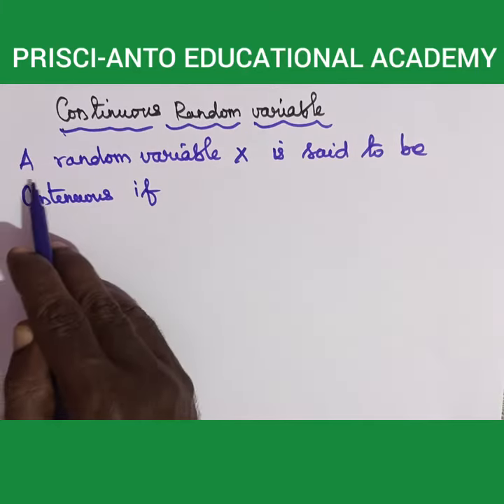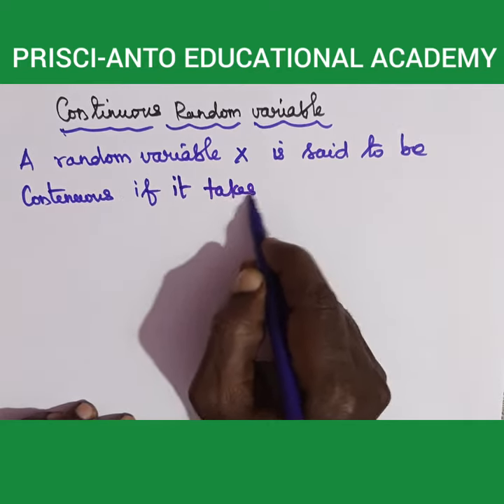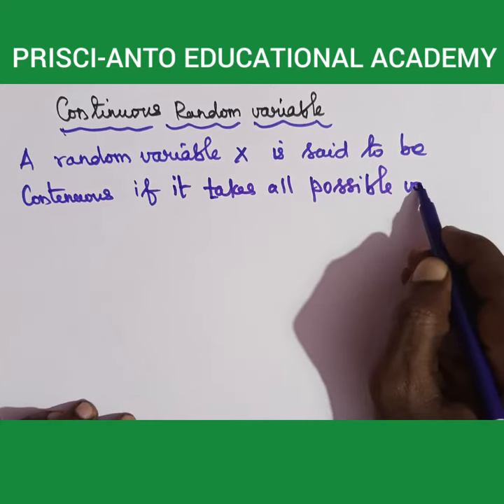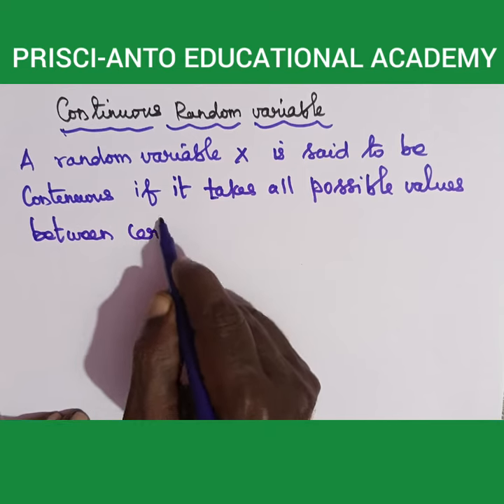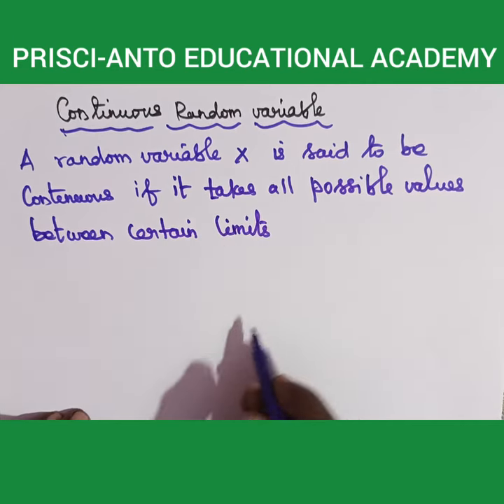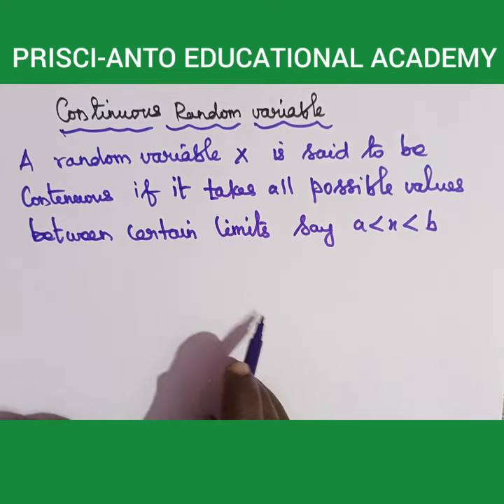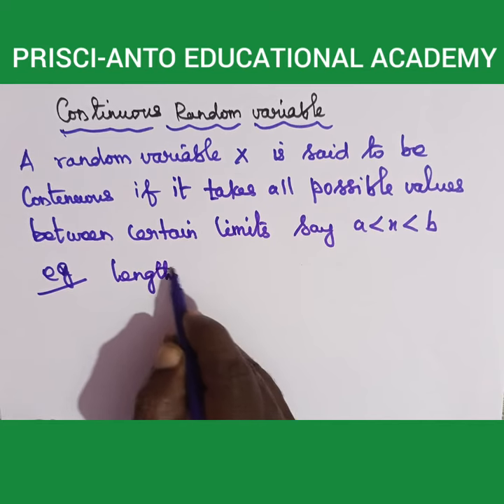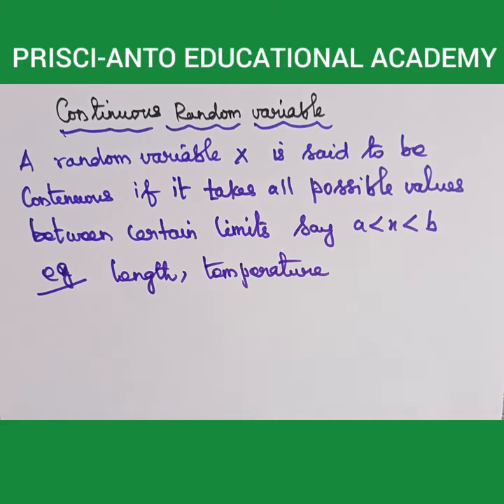continuous Random variable##definition###